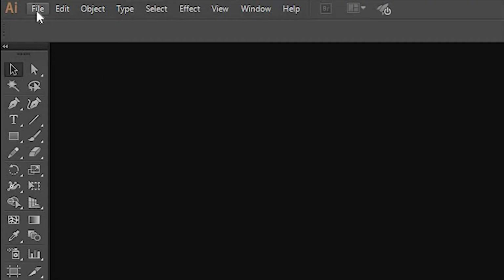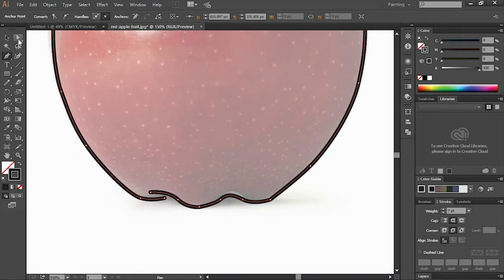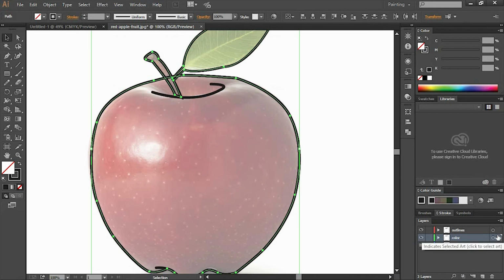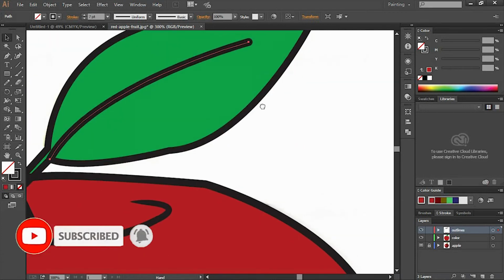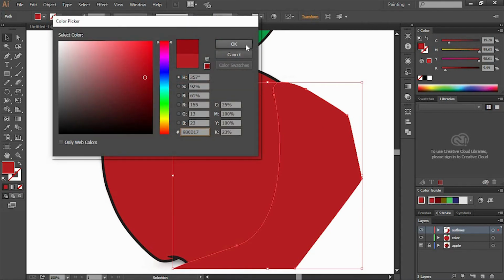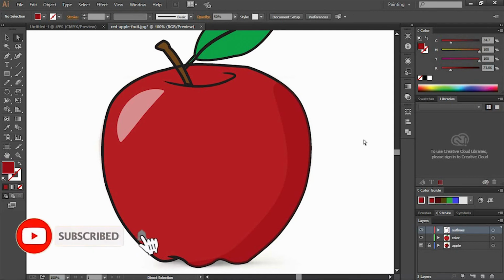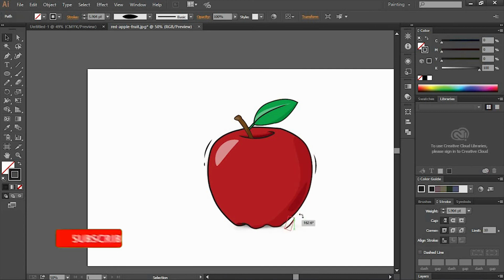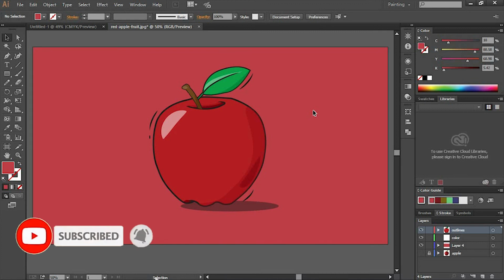how to create a flat design in Adobe Illustrator (HD) | Easy and Basic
Hey, Let's start with a new series where we are going to learn how to create a flat design in Adobe illustrator. It will be some basics that you can also learn with bitsy practice. It's so easy and basic.
Video you might like as well-

Nikon D5200
Godox SL60W